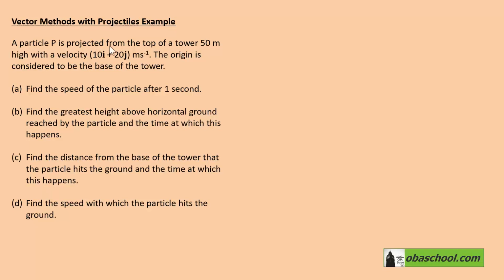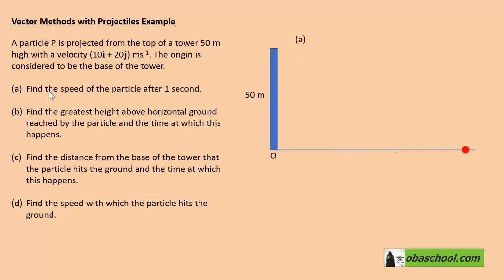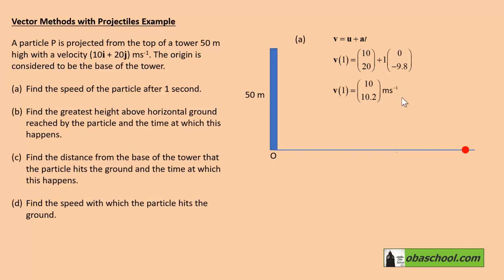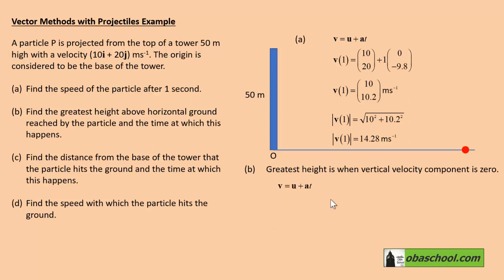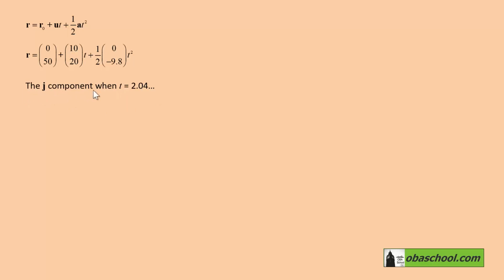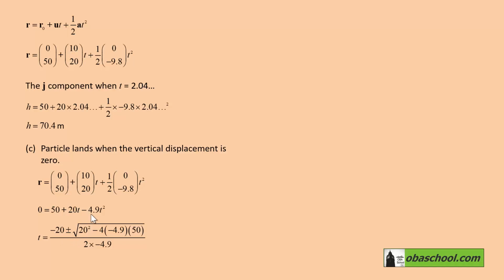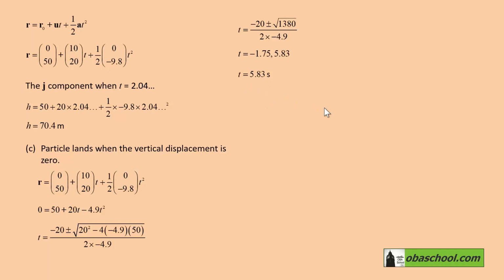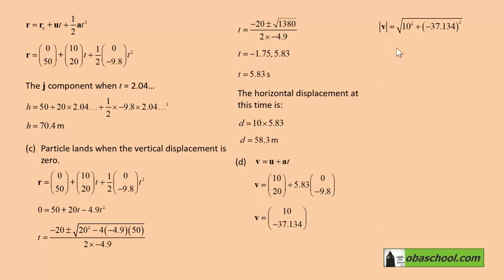Further Kinematics - 1.18 Vector Methods With Projectiles – Example 1